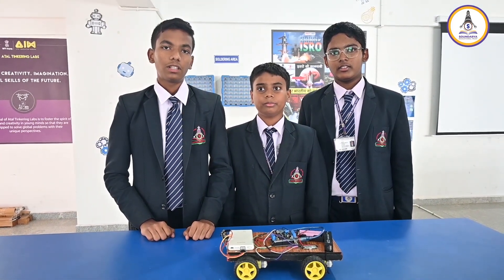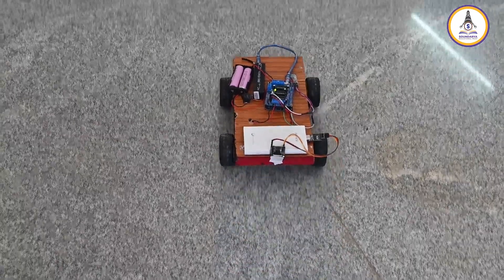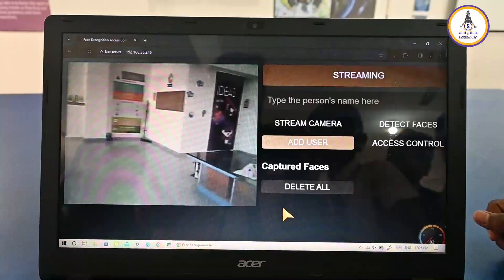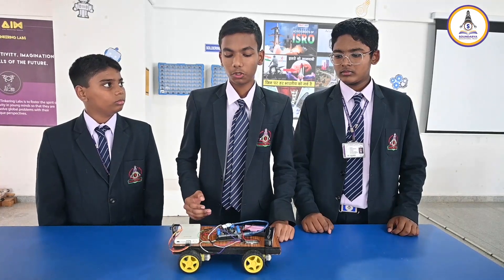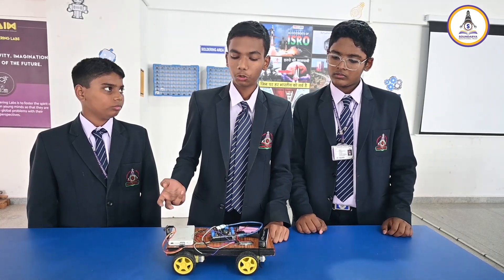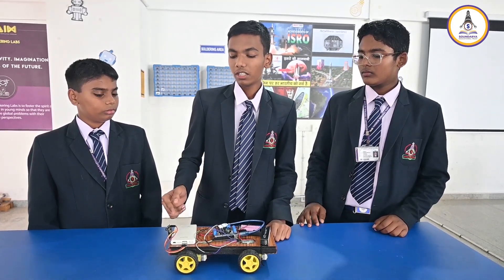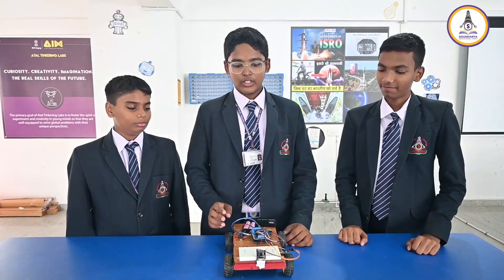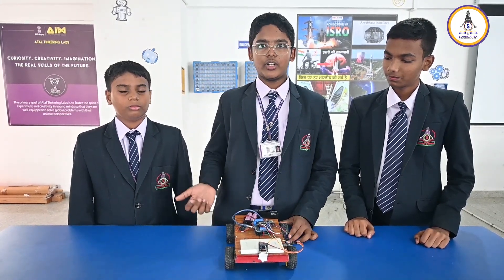Soundarya Central School | @AIMtoInnovate : Surveillance Car with ESP32 Cam Innovative Robotic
UrbanEye: Surveillance Car with ESP32 Cam Innovative Robotic Solution
Presented By-
1.Lekhak.k
2.Ujwal.T.R
3.Samartha.M
Aim: The primary objective of this project is to create a versatile surveillance car capable of autonomously navigating its environment, avoiding obstacles, and conducting surveillance tasks using the ESP32 Cam. By incorporating obstacle avoidance technology, the car ensures safe and efficient mobility in diverse environments, while the ESP32 Cam adds a layer of intelligence through visual data capture and analysis.
Problem: Addressing monitoring challenges and enhance surveillance capabilities and seamless data acquisition.
Components used:
1. ESP32 Cam Module: The heart of the surveillance system, providing the ability to capture images and stream video in real-time.
2. Ultrasonic Sensor: Enables obstacle detection and avoidance, enhancing the safety and autonomy of the surveillance car.
3. Servo Motor: Facilitates a sweeping motion for the ESP32 Cam, expanding the field of view for surveillance purposes.
4. Motor Driver and DC Motors: Control the movement of the robotic car, enabling forward, backward, left, and right motions.
5. Wireless Communication Module: Enables remote control and communication, essential for surveillance operations.

Proposed Solution: The Surveillance Car with ESP32 Cam combines obstacle avoidance with advanced surveillance capabilities, making it a versatile and adaptable solution for various applications. The integration of wireless control, obstacle detection, and ESP32 Cam functionalities positions the project as an effective tool for security, search and rescue, remote monitoring, and educational purposes. The modular design allows for further customization and expansion of features based on specific project requirements.

Working of the model: The Bluetooth-controlled RC surveillance car operates through a synergy of components. The Arduino Uno serves as the brain, orchestrating commands. BO motors, regulated by the Motor Driver Shield, drive the car's movement. A Bluetooth Module facilitates wireless communication, enabling remote control via a mobile device. The ESP32 Cam module enhances surveillance capabilities by capturing real-time video or images. Commands from the Bluetooth interface instruct the Arduino to manipulate motors and trigger the camera for data acquisition. This fusion of Arduino, motors, motor driver, Bluetooth, and camera forms a cohesive system, creating a versatile surveillance car for monitoring and exploration in diverse environments.
1. Users of maglev cars Security Personnel: Enhancing surveillance in sensitive areas or events.
2. Homeowners: Monitoring property remotely for security purposes.
3. Educational Institutions: Teaching students about robotics and remote sensing.
4. Researchers: Conducting experiments in remote sensing and data collection.
5. Technology Enthusiasts: Engaging in DIY projects to explore robotics and IoT.
6. Emergency Services: Surveying inaccessible or hazardous locations for information gathering.
7. Exploration Teams: Conducting remote reconnaissance in various terrains.
8. Hobbyists: Enjoying recreational activities involving RC cars and technology.
9. Businesses: Utilizing for inventory checks or surveillance of warehouses.
10. Event Organizers: Managing crowd control and monitoring during events.